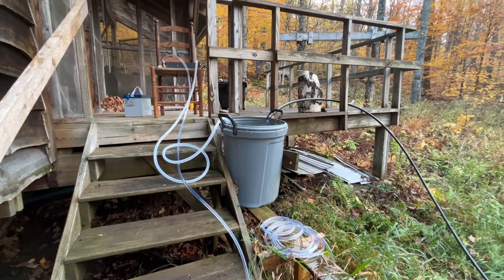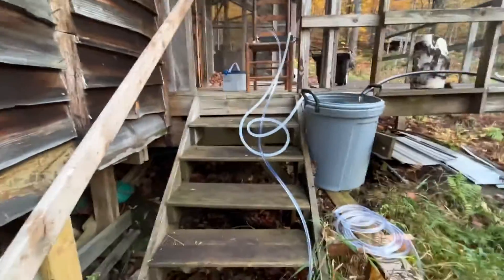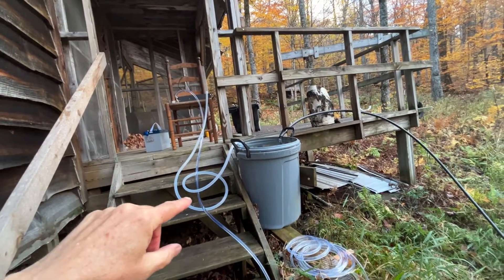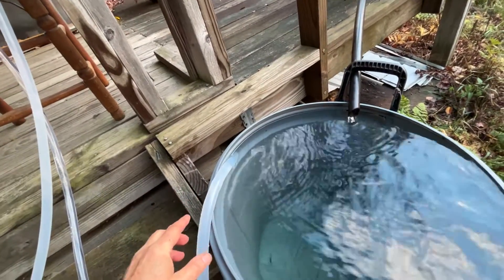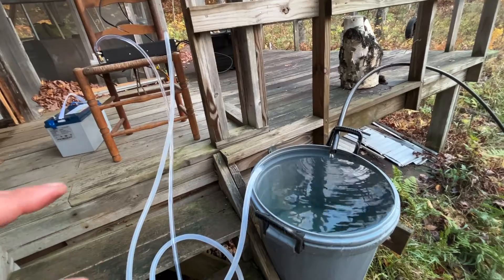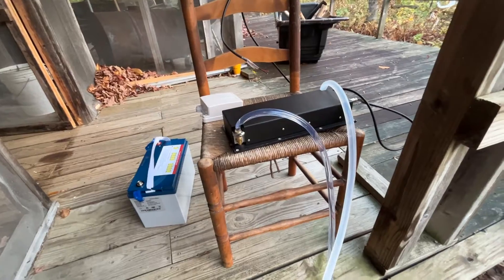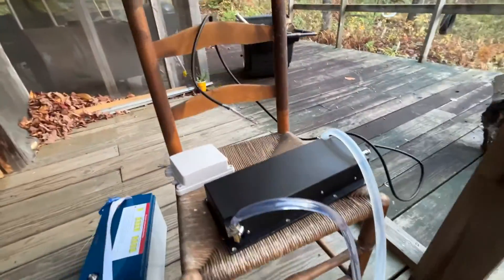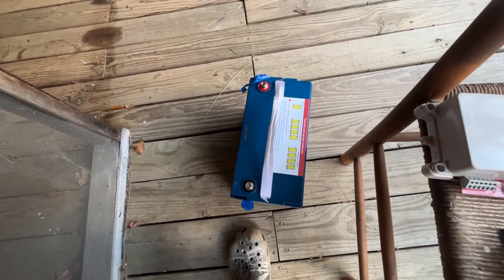12VDC Passive cooling Thermo Syphon Thermoelectric Generator Basic set-up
Basic set-up theory on how to set-up a thermoelectric generator with spring water No pump required! 12VDC, 5 VDC USB, off grid power. wood stove thermoelectric generator.